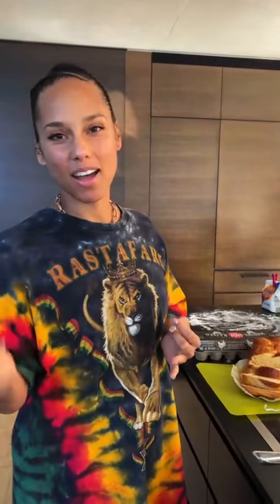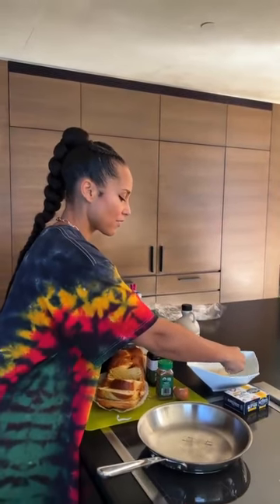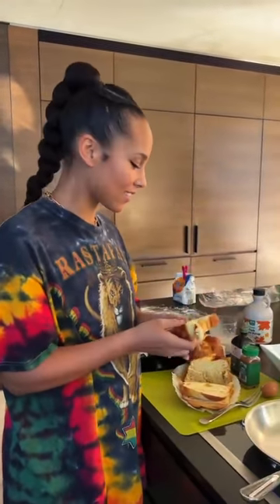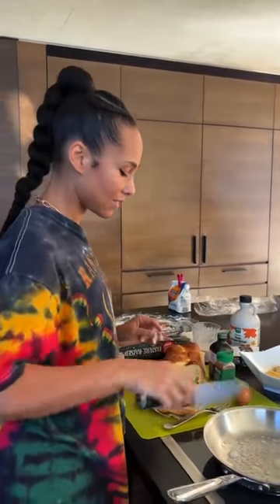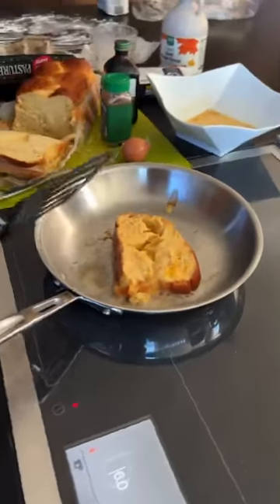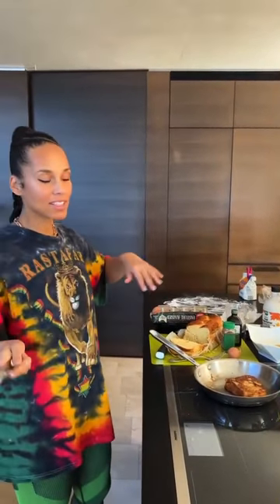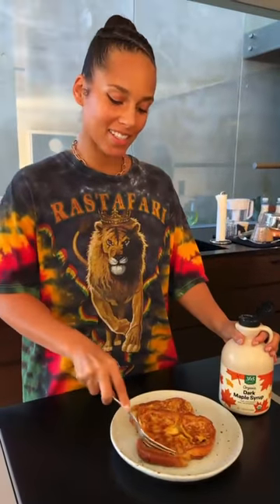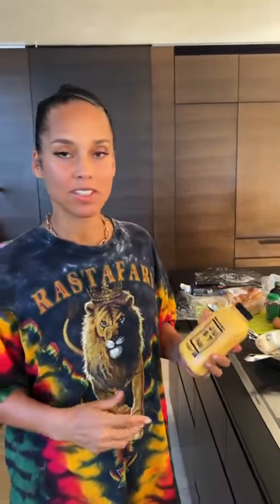Vegan Egg Nog French Toast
My famous Egg Nog French Toast!! Gotta put y’all on!!